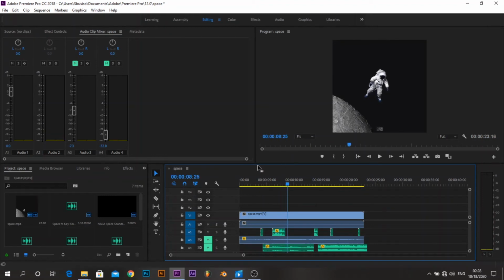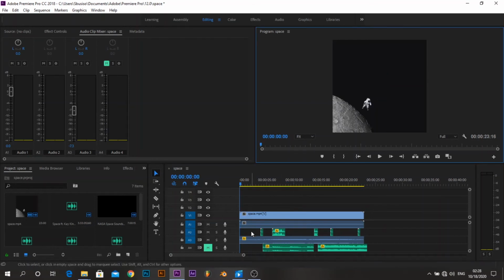Adding SFX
hey everyone

on this video i'll be showing guys how to add sound effects to your album cover animations, i hope you guys enjoyed the video. if you have any questions just let me know in the comments. don't forget to like, share & subscribe :)